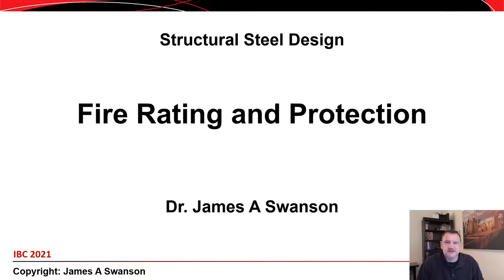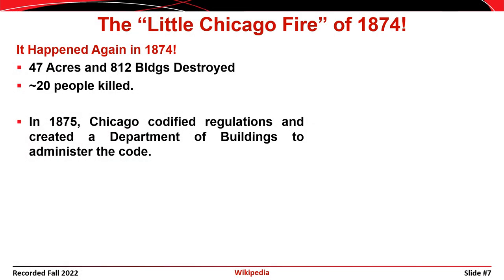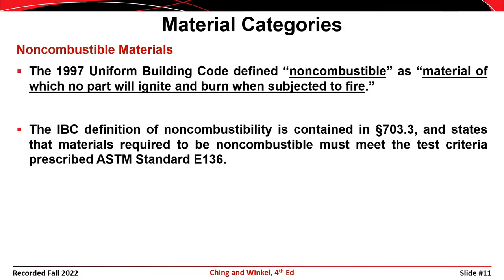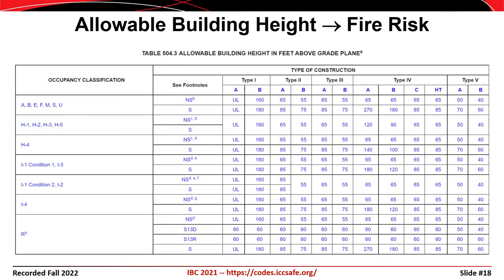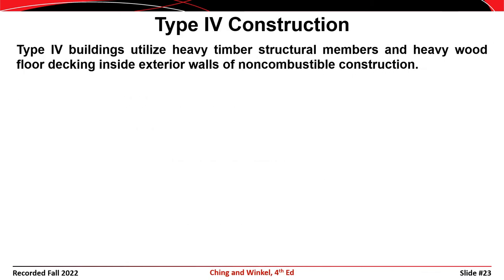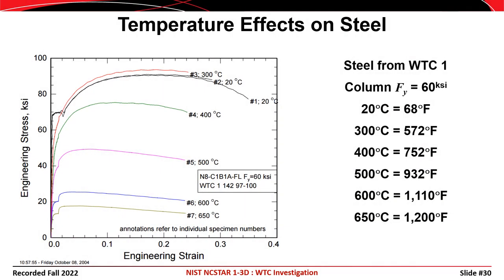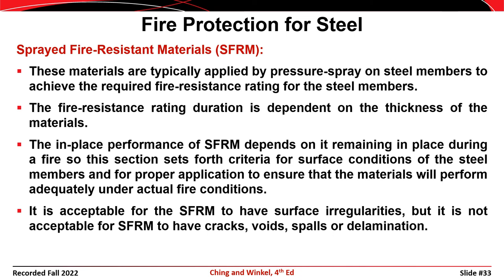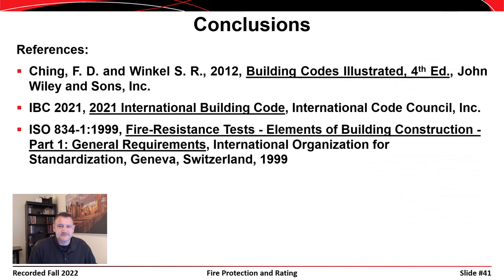STR05 L02a - Fire Rating and Protection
In this presentation we'll introduce general principles of Fire Protection, define material categories and construction classifications for structures, and discuss the approaches that are used to determine required fire ratings for structural elements.  We’ll conclude with a discussion of the temperature effects on steel and different approaches for providing Fire Protection for structural steel.

0:00 – Introduction
1:18 – The Great Chicago Fire
3:07 – The Little Chicago Fire
4:10 – General Principles of Fire Protection
4:45 – Active Fire Protection
5:20 - Passive Fire Protection
5:53 – Material Categories
7:14 – Construction Classification
8:39 – Allowable Building Height
10:05 – Detailed Discussion of Construction Classification
13:26 – Fire Resistance Rating
14:35 – Temperature Effects on Structural Steel
15:41 – ISO 834 Temperature-Time Curve
16:35 – Sprayed Fire-Resistant Materials
17:34 – Concrete Encasement
19:02 - Intumescent Coatings
20:05 - Conclusions